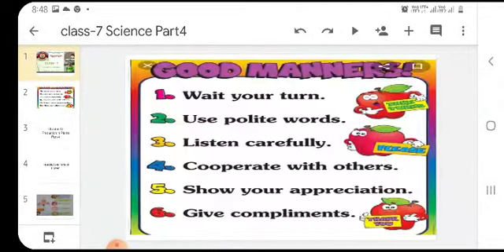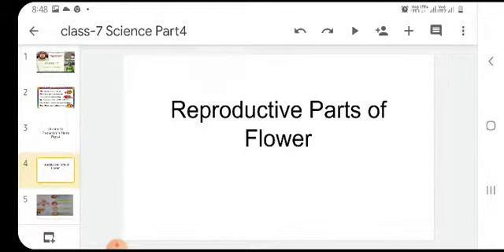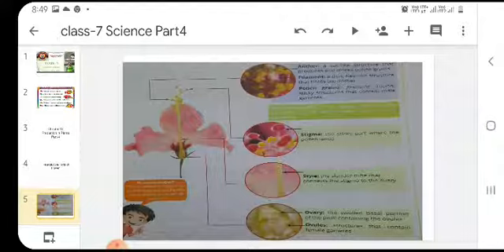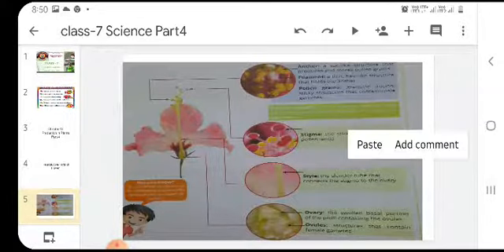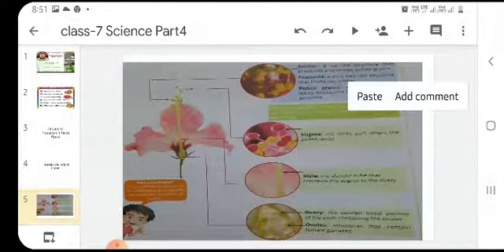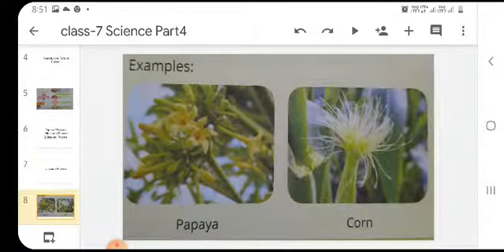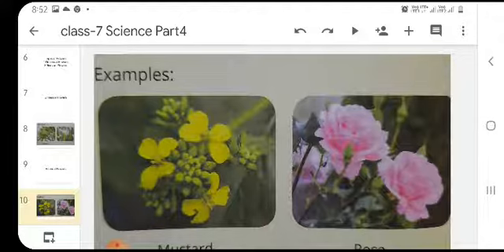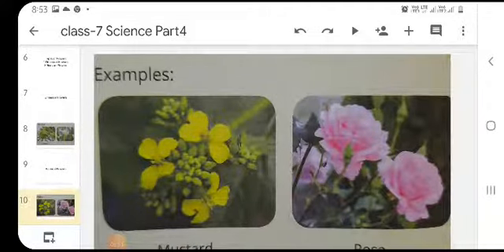Class 7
Science